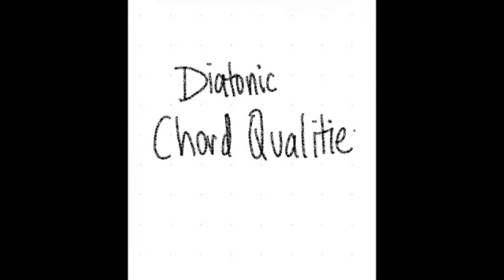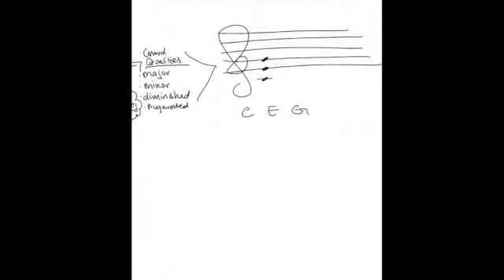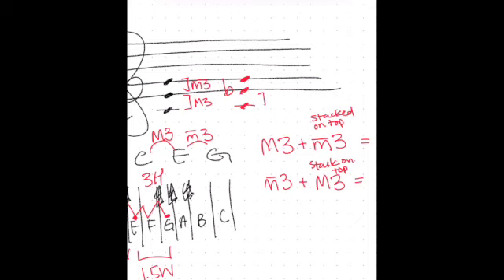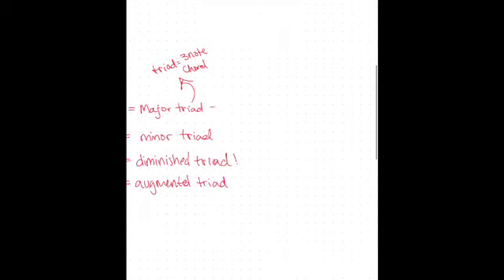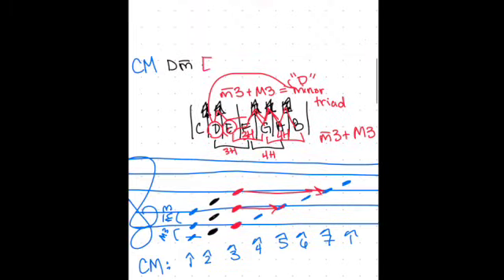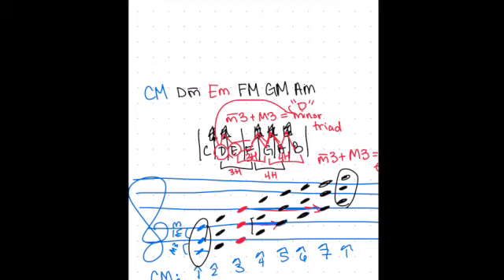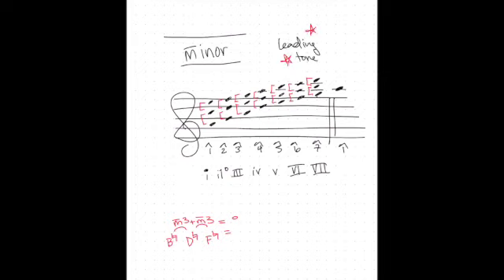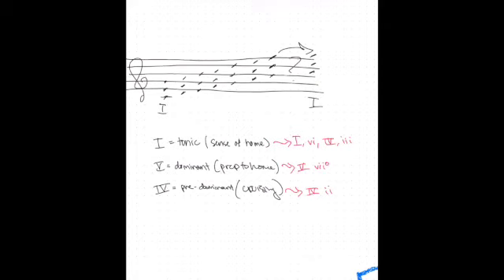Diatonic Chord Qualities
Be sure to play the chords out loud for the fullest experience.

Hopefully, this video serves as a thorough introduction to Diatonic Chord Qualities and Chord Function within tonal music, although not a complete guide by any stretch of the imagination.